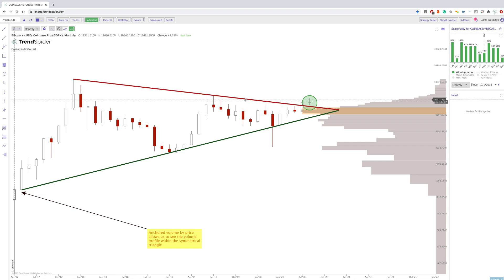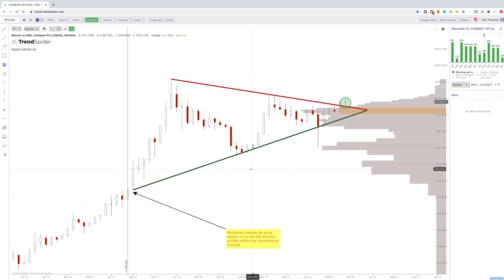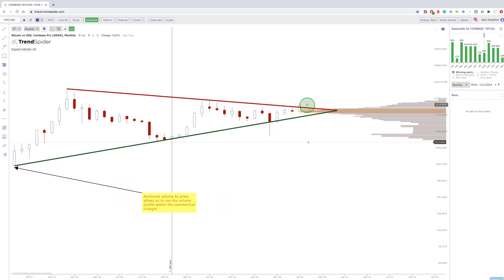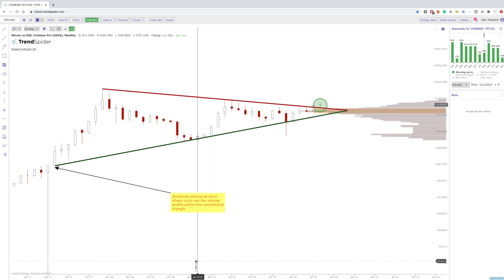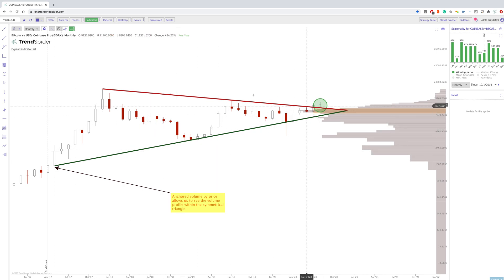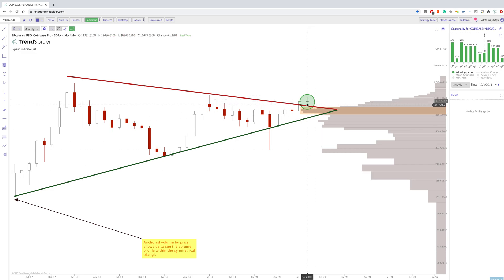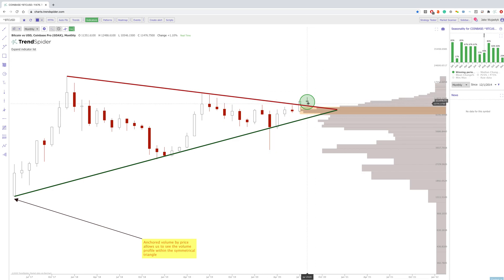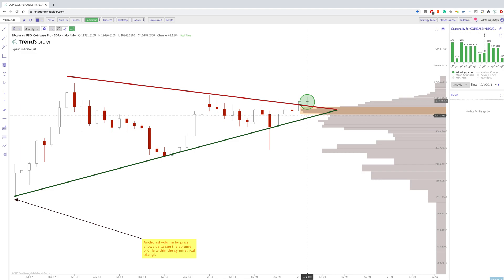Using Technical Analysis & Seasonality on Bitcoin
In this video, we go over how to use the "anchored volume by price" and the "seasonality" tool on Bitcoin into September 2020. In this video, We identify a large amount of volume holding at the $11,000  area which created a "volume shelf" for the price to break out of the symmetrical triangle. The volume shelf is essentially the point of control but more of an area, rather than just one price interval. When price trades at these volume shelves, they can sometimes become "launchpads" for the price as a base is then created due to a large number of people breakeven that are holding in this area. Once this occurs, supply and demand kick in as well as overall market psychology. If a majority of people are holding at breakeven and supply drys up, demand does not even have to increase (only relative demand vs. supply) in order for the price to move up rather quickly. If you have a decrease in supply (because people stopped selling at a loss and all supply has been absorbed) AND an increase in demand, you will generally see a very strong move.

The seasonality feature is then used in the second half of this video to complement the bullish setup. This tool allows a user to look back over a certain period of time in order to see how a particular asset or security has performed over different months, weeks, days, or hours. In this case, we look at the monthly seasonality for Bitcoin which shows an increase in the "positivity rate" (the % of the time the stock has closed green for that particular month) for the month of September. This ability to see how an asset has performed allows the user to use a mix of both technical analysis and seasonality to gain a more defined edge in the market.